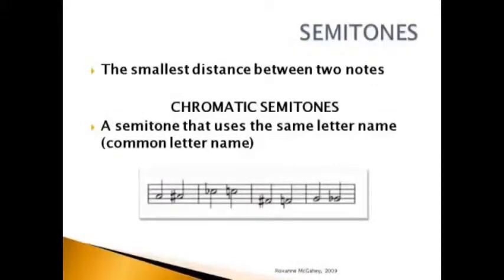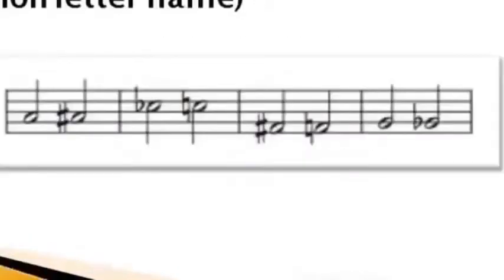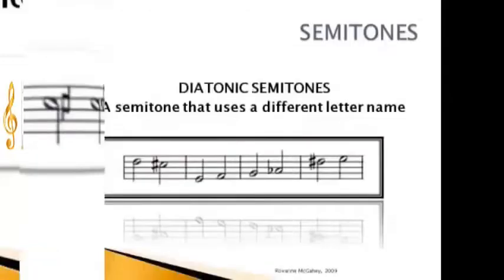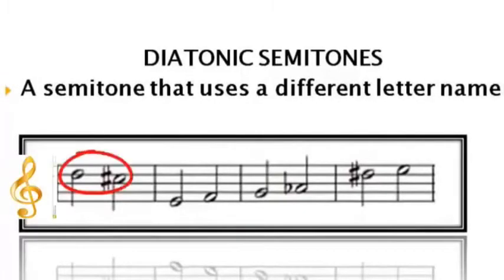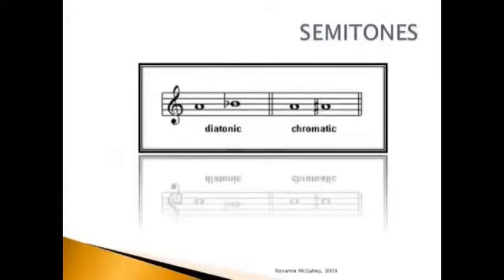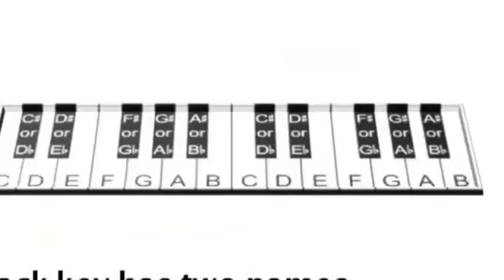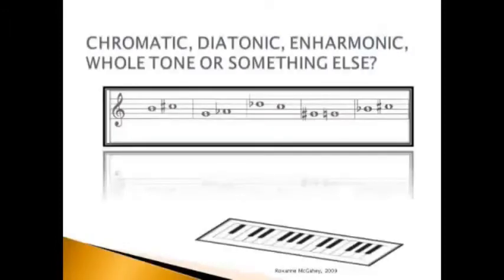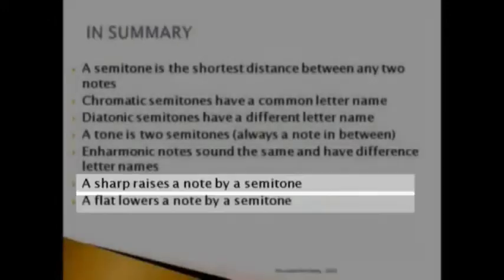Music theory online - Chromatic, Diatonic Semitones and Enharmonic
Hello and welcome to this Music Theory Online module on chromatic and diatonic semitones or half steps.  A semitone or a half step is the smallest distance between any two notes.

There are 2 different types of semitones – chromatic and diatonic.
A chromatic semitone is a semitone or half step that has a common  or same letter name.  Chromatic and common both start with the letter C. That makes is much easier to remember!  A to A sharp is a chromatic semitone because they share a common name – A.  C flat to C natural is a chromatic semitones because they share a common name – C.  F sharp to F natural and G to G flat are also chromatic semitones because they share a common (same) letter name.

The diatonic semitone or half step is the other type.  The diatonic semitone has a different letter name.  Diatonic and different both start with the letter D.  That will make it much easier to remember.  D to C sharp is a diatonic semitone, E to F is a diatonic semitone, G to A flat is a diatonic semitone, and D sharp to E is a diatonic semitone.  Remember – the black key doesn’t exist between B and C  and from E to F – so be careful when writing semitones between these notes.

While many notes can be played on the same keys on the keyboard, they may be written and labelled differently.  For example A to B flat is a diatonic semitone / half-step while A to A flat is a chromatic semitone.  They both sound the same however they are written differently and therefore have a different name.
Enharmonic notes are notes that have a different letter name but are played on the same location on the piano / keyboard.  B and C flat are enharmonic notes as well as E and F flat.  They are the same key but have totally different names.  B sharp and C as well as E sharp and F are enharmonic notes too. Because the black keys can frequently be labelled sharp or flat, that given us lots of enharmonic notes.  E flat and D sharp and G sharp and A flat are just two examples of enharmonic notes that are on the black keys.  There are more!

Remember that:
1.  A half step or semitone is the shortest distance between any two notes
2. Chromatic semitones have a common (same) letter name
3. Diatonic semitones have a different letter name
4. An enharmonic note has a different letter name and is played on the same key
Curious what happens after semitones?  You’ll soon find out!